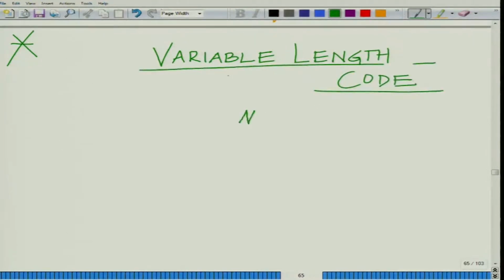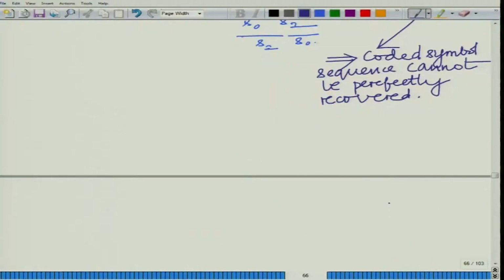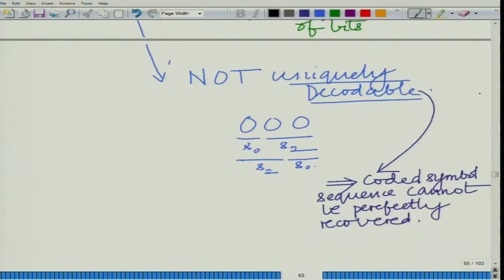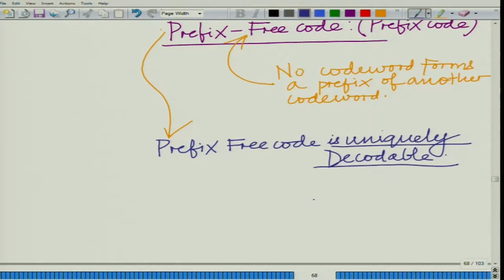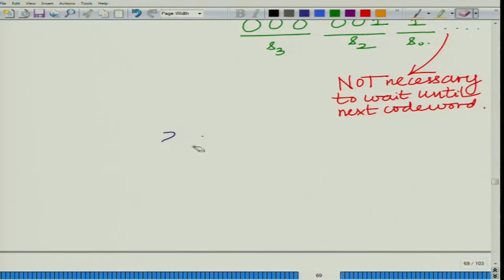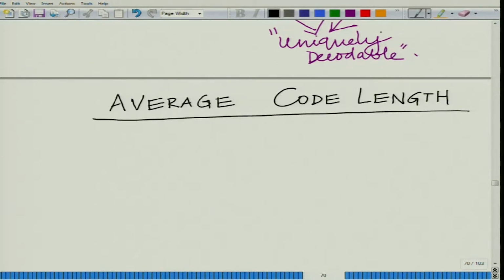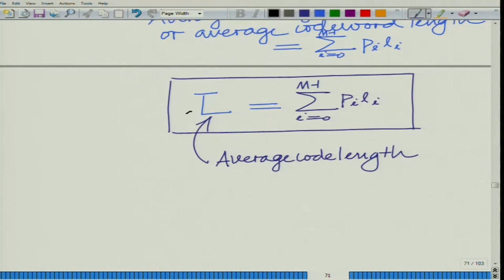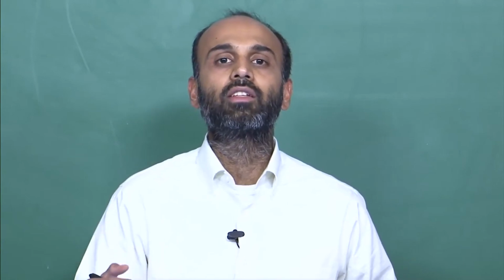Uniquely Decodable Codes